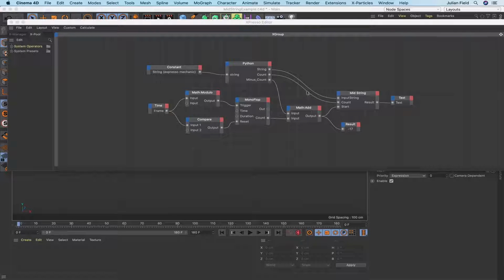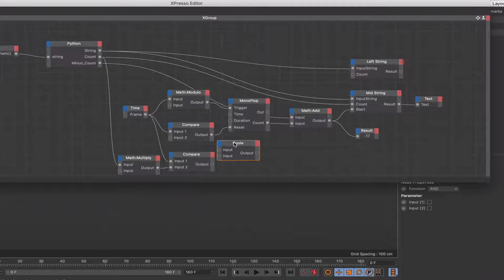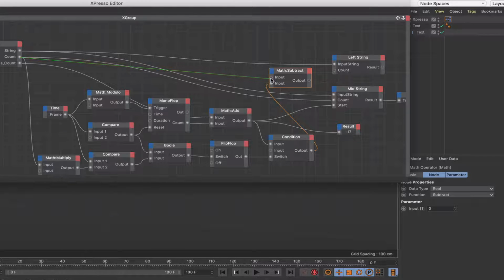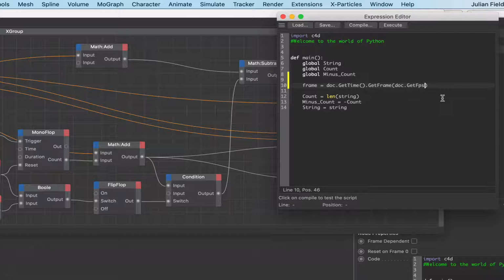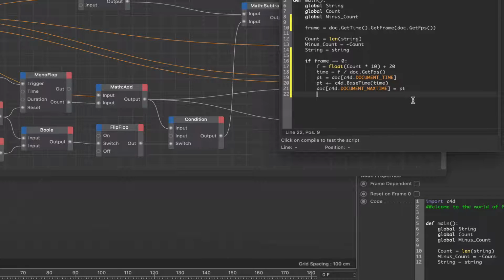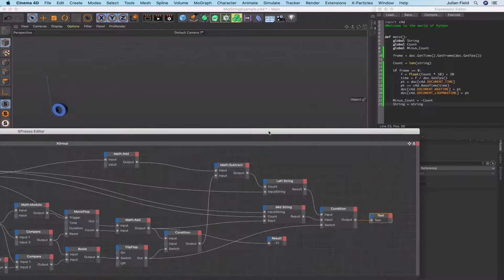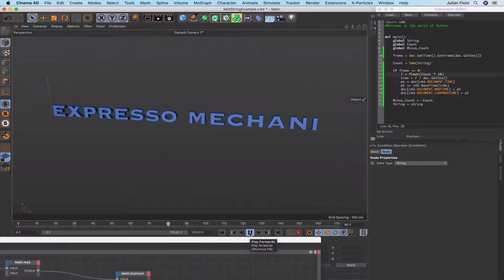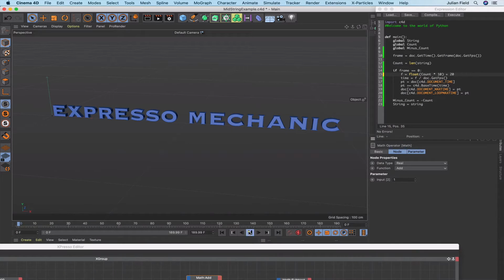Cinema 4D Xpresso Tutorial 40: Using String Nodes (Part 2 of 2)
In the second part of this short, Cinema 4D Xpresso tutorial series, we introduce the Left String Node, which allows us to make the letters from our string, remove themselves, one at a time, from the the end of our word/phrase/sentence, to the beginning. In effect, the direction opposite of what we did with the Mid String. We also add a little more Python, which allows us to control the length of the Timeline, in such a way, that we always have perfect loop point.